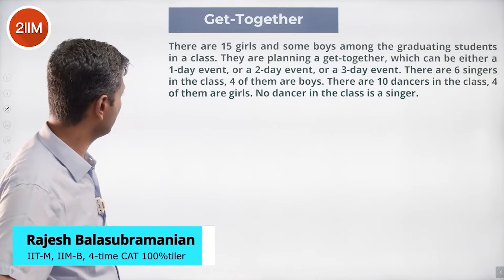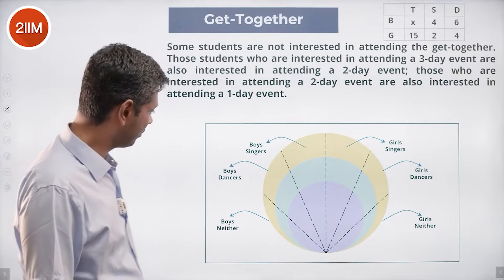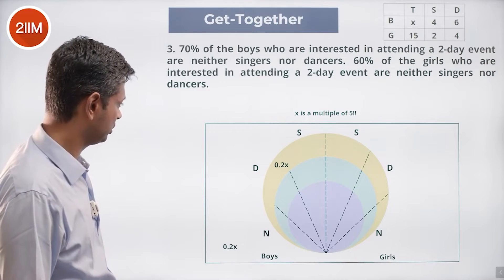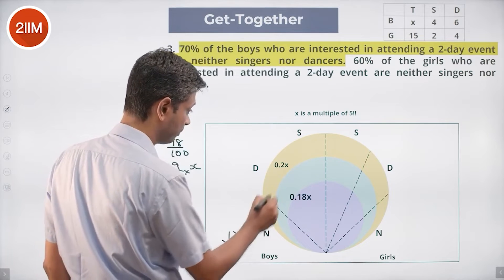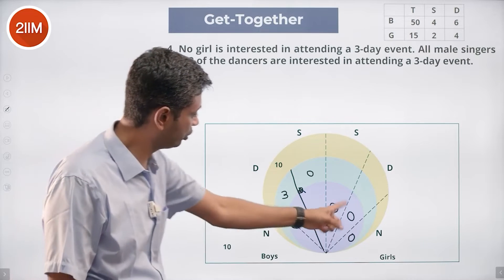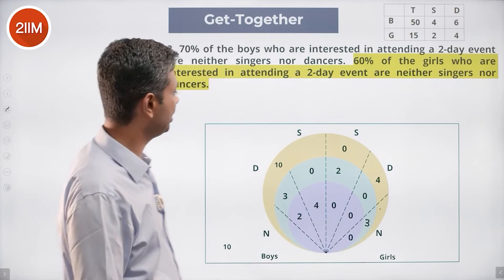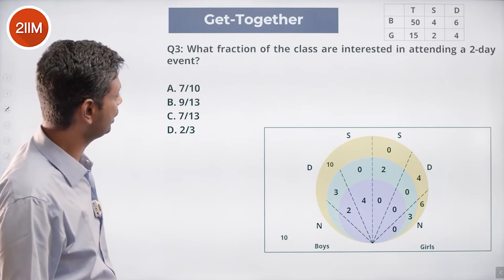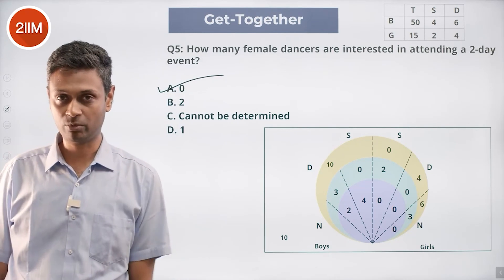CAT 2022 Slot 1 DILR Solutions | Get-Together | 2IIM CAT Preparation